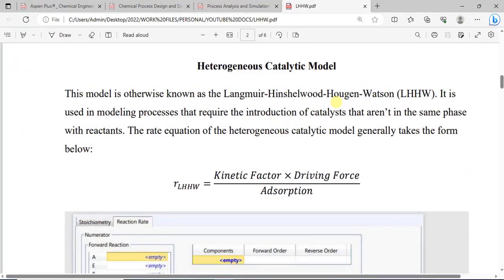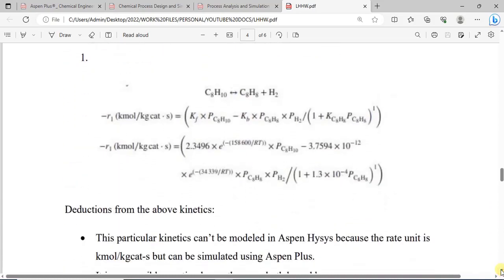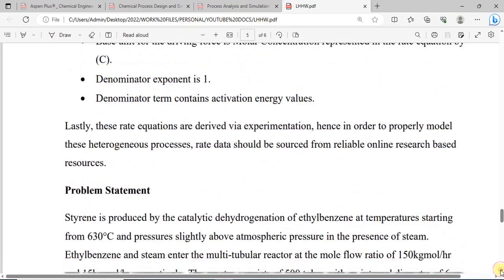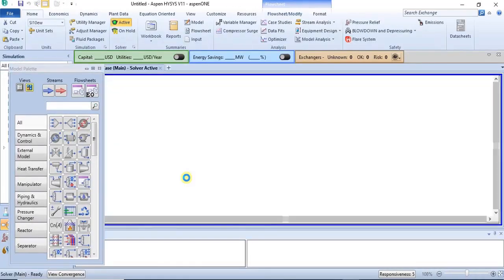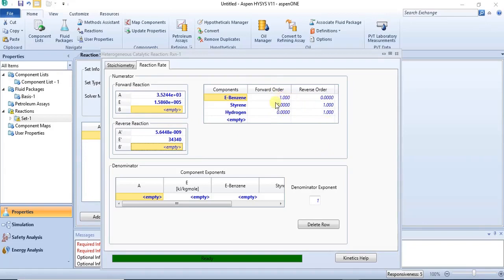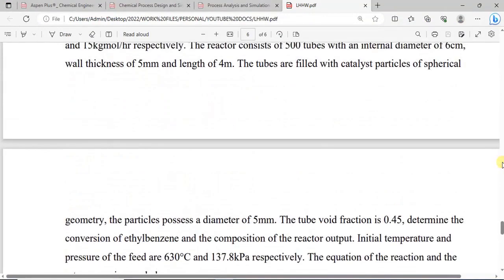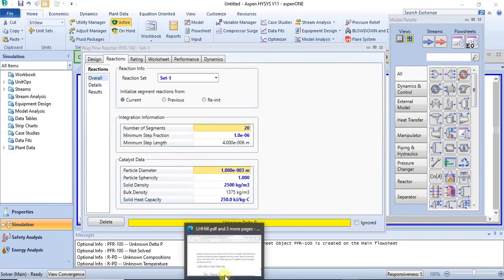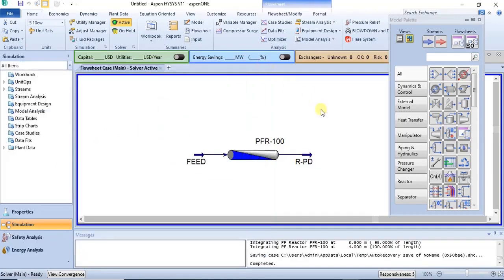How to Model Heterogeneous Catalytic Reactions using ASPEN HYSYS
This video is a guide on how the heterogeneous catalytic (LHHW) reaction model is utilized in Aspen Hysys. It gives a guide on how to interpret reaction rates that are associated with the model and how to input the LHHW kinetic parameters in the software. Lastly, an example problem was modelled for easy visualization of how the model works.